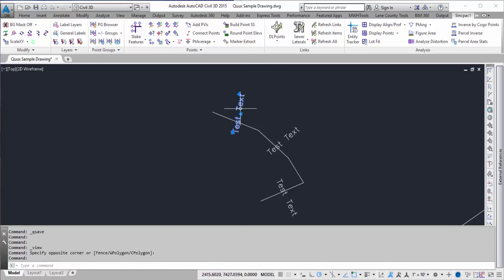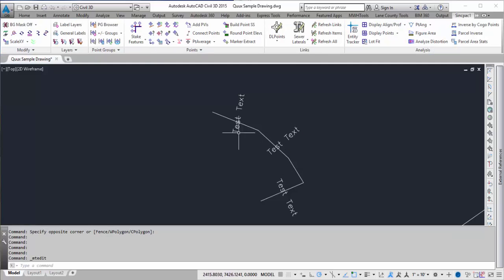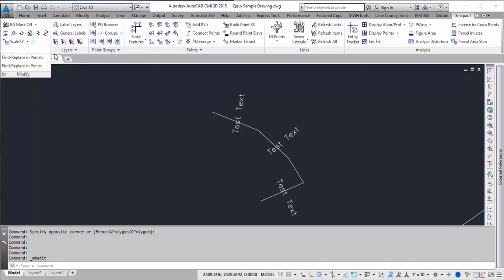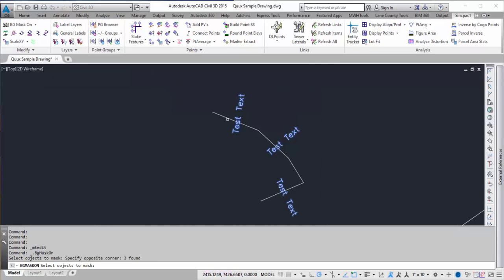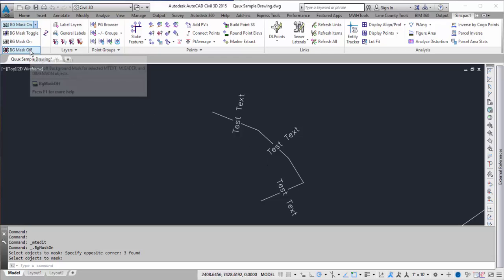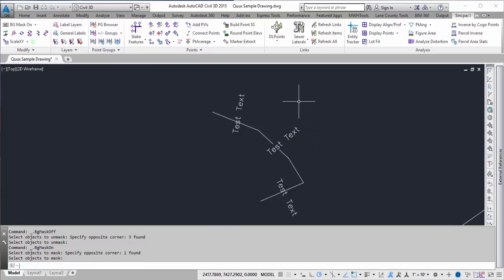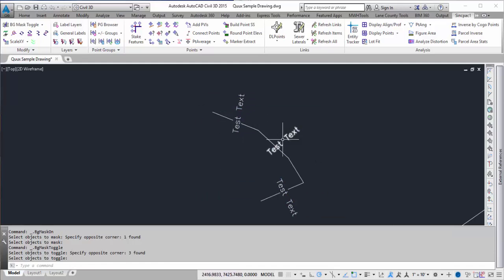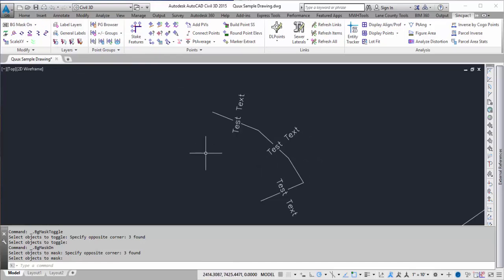SincPac - Background Mask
This video shows the Background Mask command found in the SincPac.